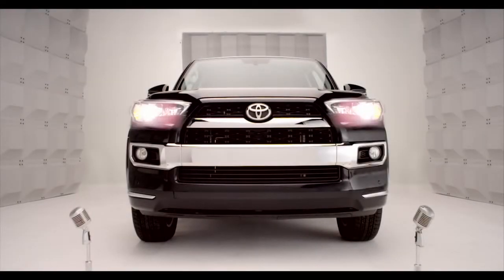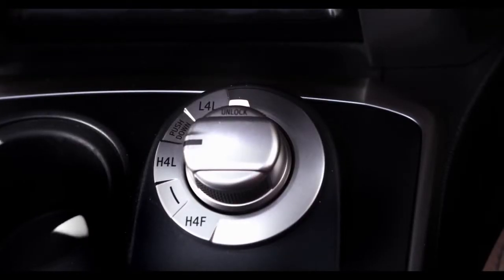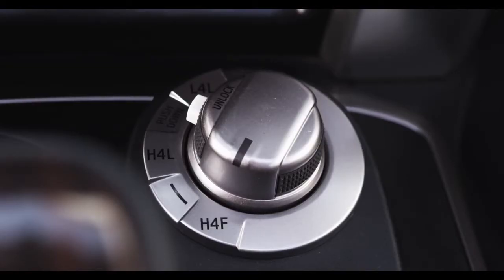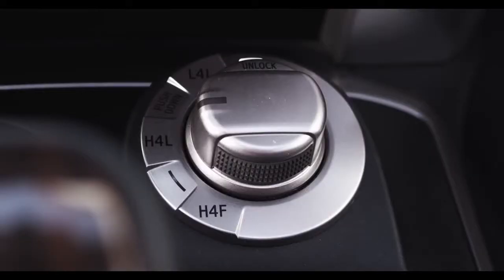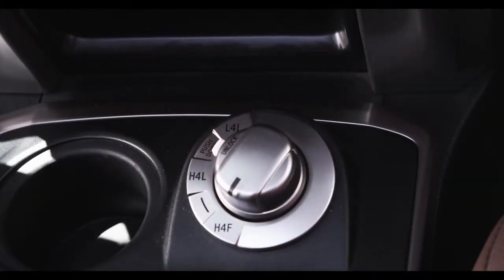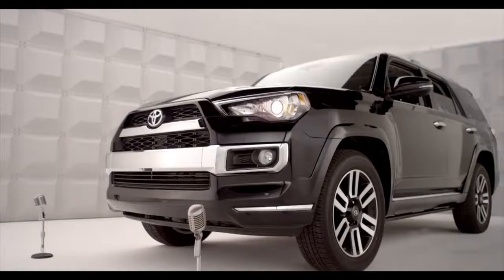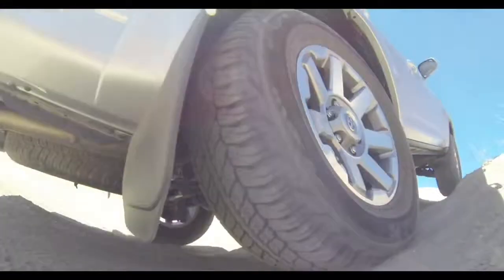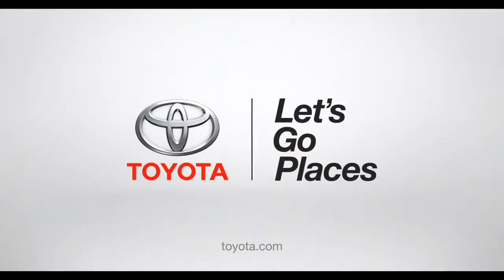4Runner How To 4WD Selector Knob 2014 Toyota 4Runner